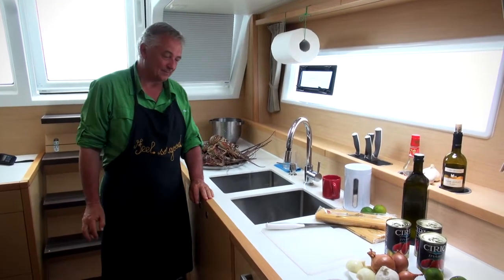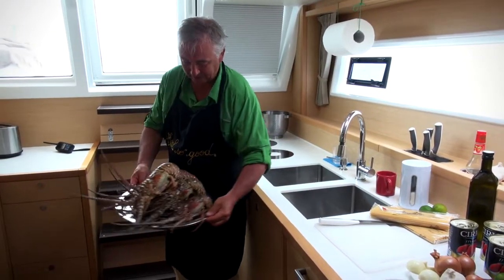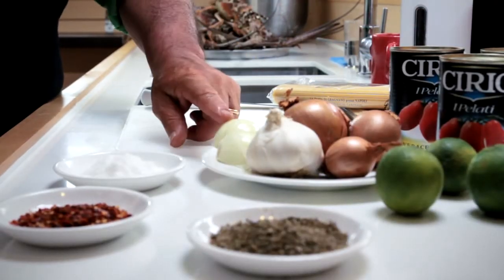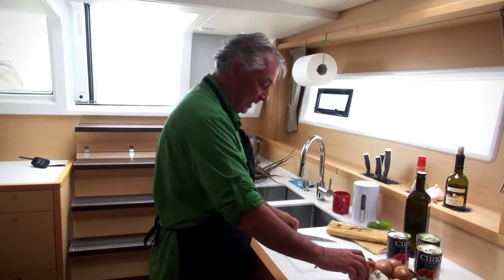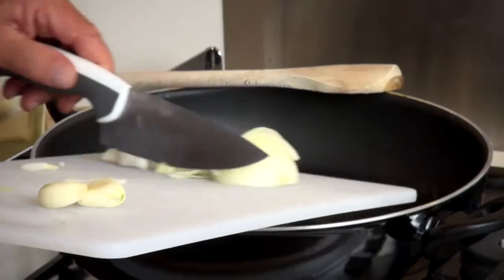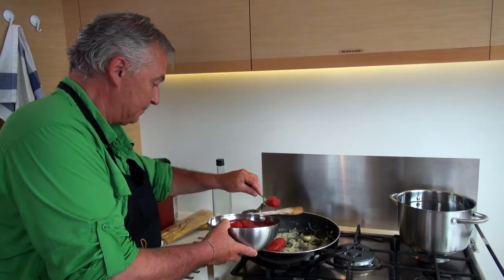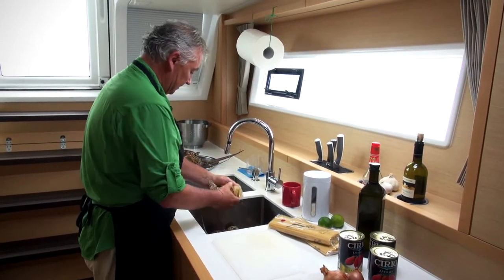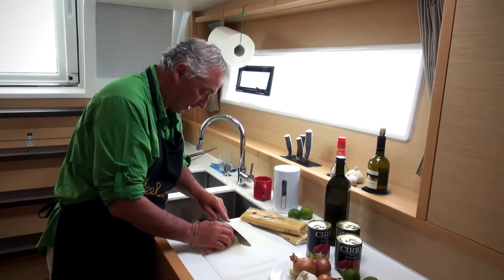Lagoon 620 Kitcken